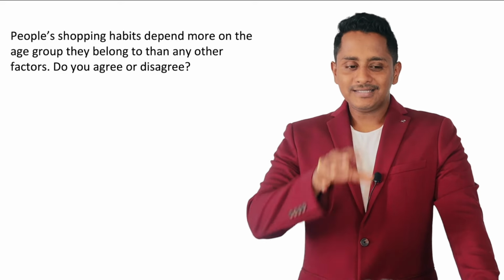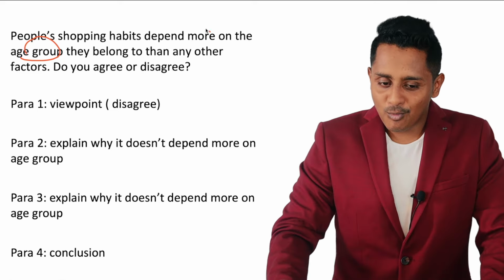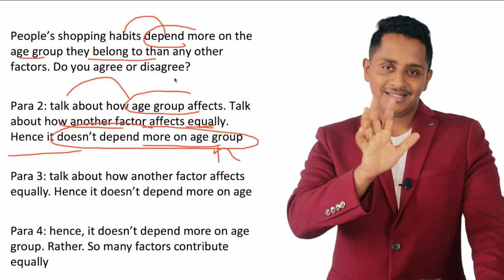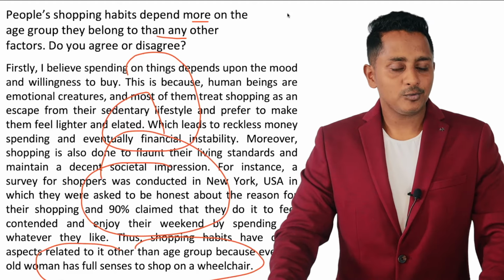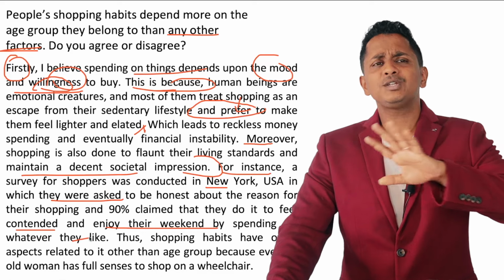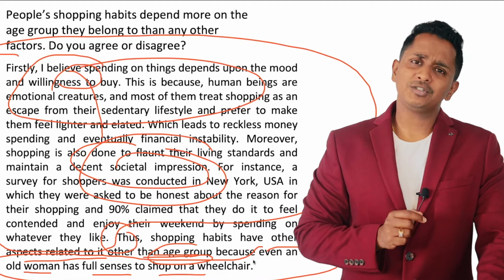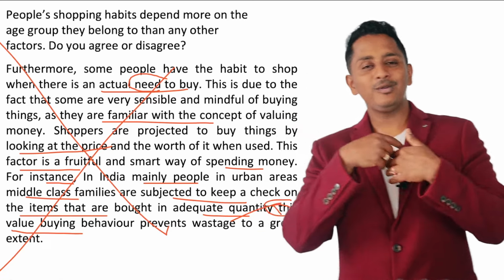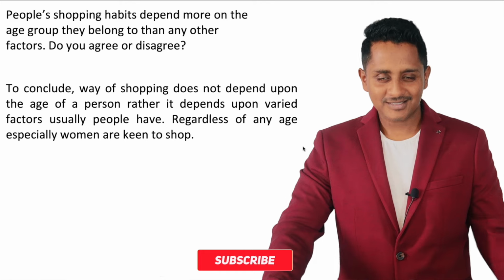IELTS Writing | From BAND 5.5 to BAND 8 | Skills IELTS